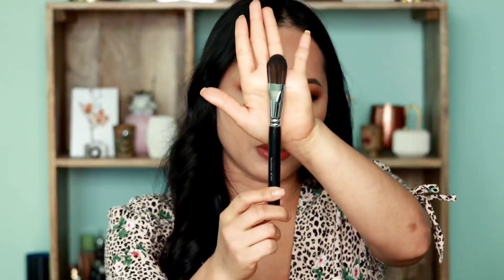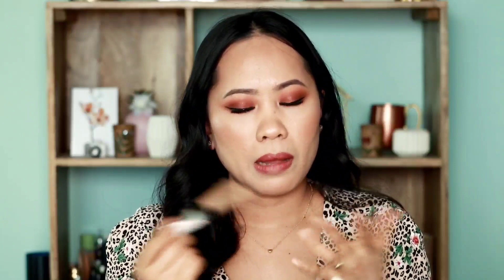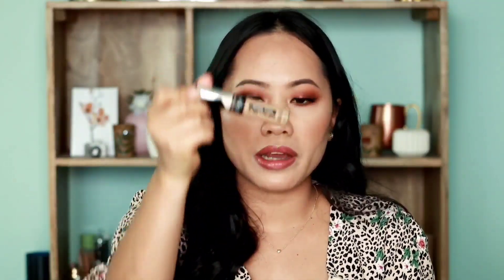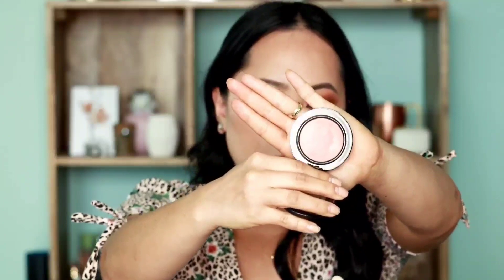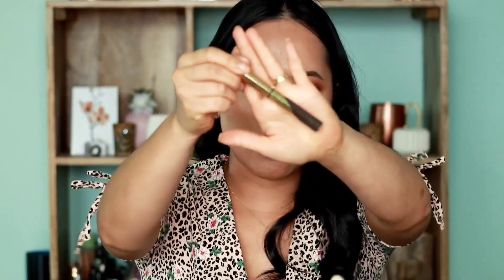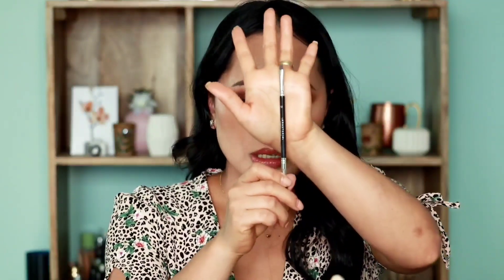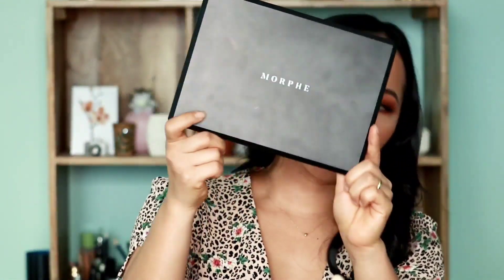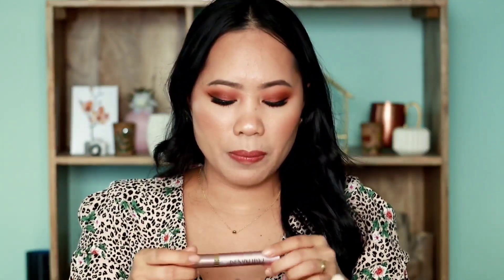BAGUHAN KA SA MAKEUP?| Complete list ng mga Makeup na kelangan mo bilhin.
BAGUHAN KA SA MAKEUP? sa video pong eto tinalakay ko ang Complete list ng mga Makeup na kelangan mo bilhin, kung ikaw ay beginner palang at hindi mo alam kung saan ka mag uumpisa sa sobrang dami na inaaplay sa pag me-makeup. At na explain ko rin po kung ano ang mga purpose nito at kung bakit kelangan natin sila gamitin. Marami pa po akong mga information na sinabi sa video kong to so kung gusto nyo malaman lahat at mas maka tulong po para maintindihan nyo mabuti panuorin nyo hanggang sa huli. Salamat ng marami.

Musician: iksonofficial